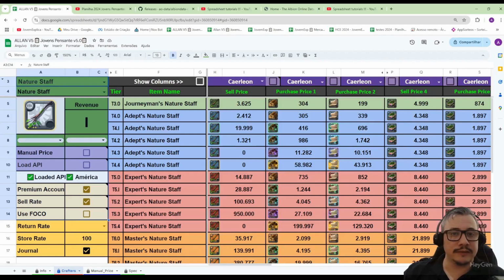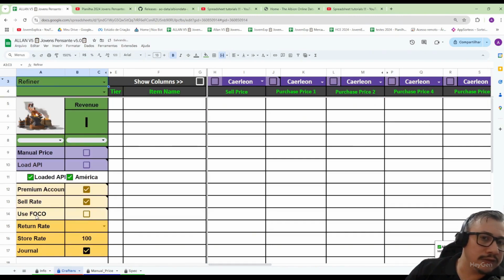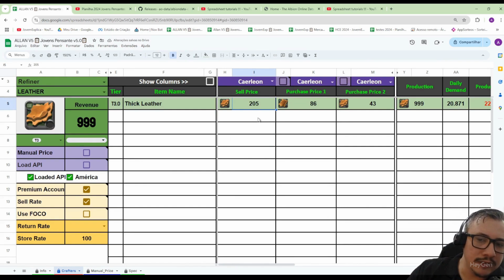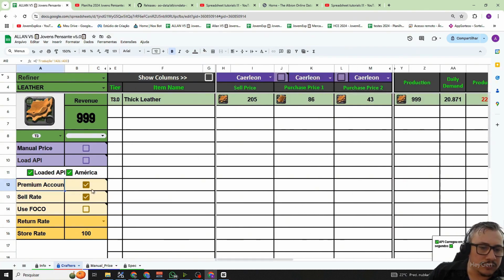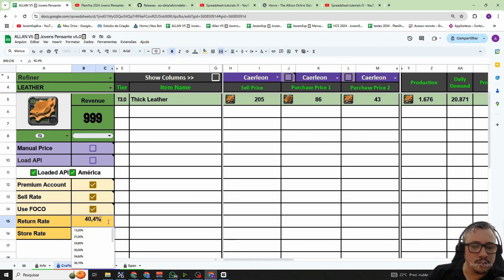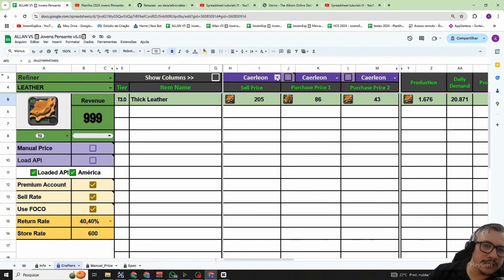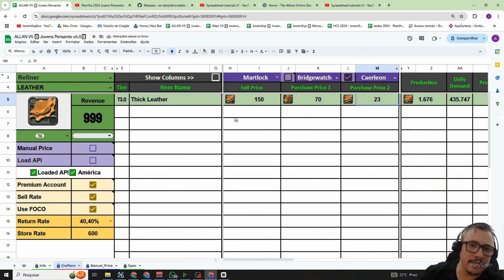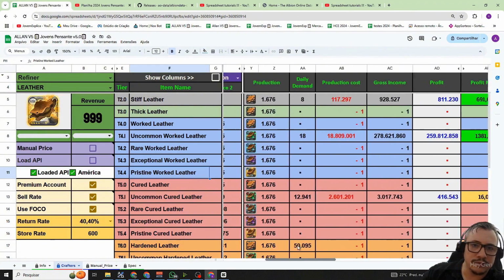Spreadsheet tutorial. How to configure the menu to analyze crafts, refine or islands. Albion Online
💥 Quer ter acesso as planilhas ? 💥 Pode adquirir o pacote de 6 meses

💥 Quer ter acesso as planilhas ? 💥 Pode adquirir o pacote de 6 meses - ou ver outras condições em nosso DISCORD

💥 Do you want access to the spreadsheets ? 💥 In our DISCORD we explain the conditions

💥 Produz contéudo de Albion e Quer ser nosso parceiro na divulgação da planilha ? e receber comissão R$$$$ ! 💥 ...entre em contato conosco no Discord.

Descubra os Segredos de Albion Online em 2024: Guia Completo para Iniciantes - Coleta, Refino, Fama, Prata e Equipamentos!" Neste canal, o JovemExplica compartilha dicas valiosas sobre como começar do zero, coletar recursos, refinar, craftar, tudo sobre ilhas, ganhar fama e acumular prata no mundo de Albion. Este canal de Albion Online para iniciantes irá ajudá-lo a se tornar um mestre em craft, coleta, refino, ilhas e prosperar neste emocionante MMORPG. Não perca!